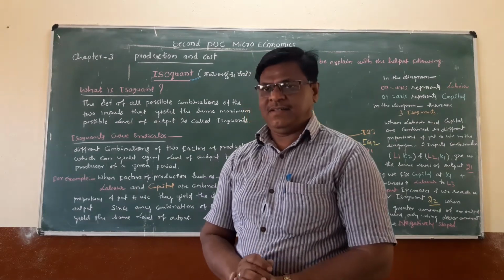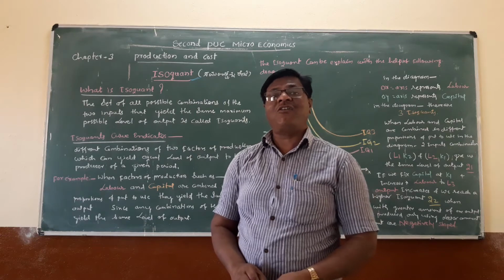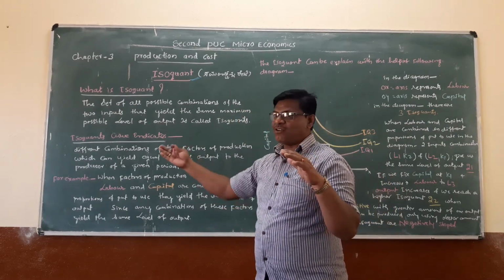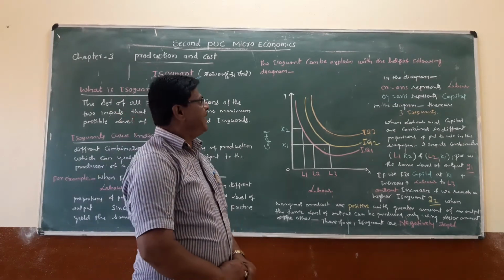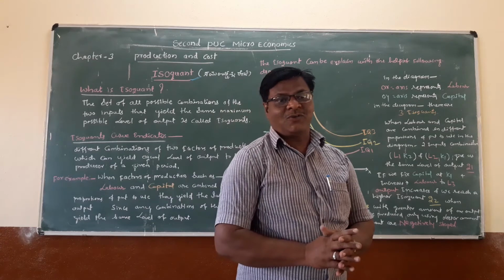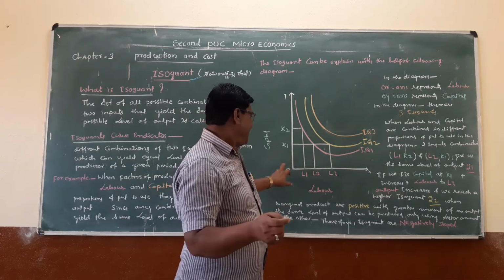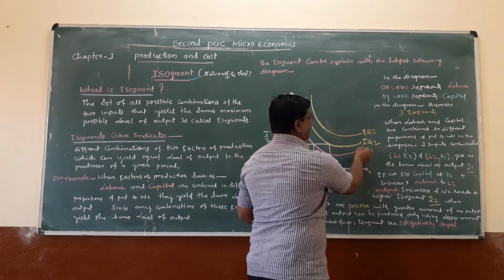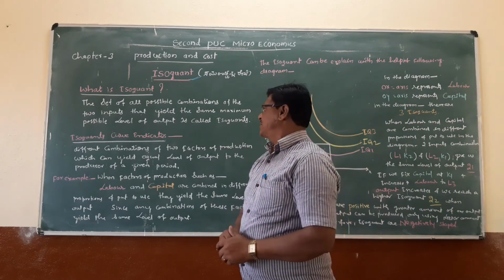ISOQUANT AND ISOQUANT CURVES ((Micro Economics)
PUC 2nd yr   J.A PU College Athani By  : Ashok Vishnu Kurane (M.A.Bed MPhil & 2 Time K- SET Passed)